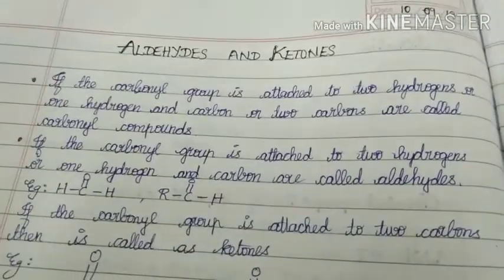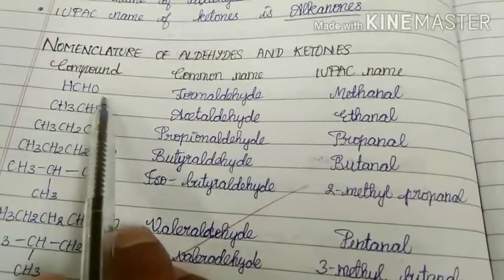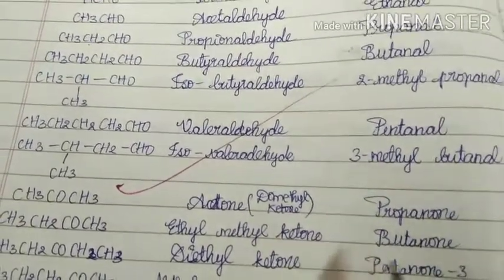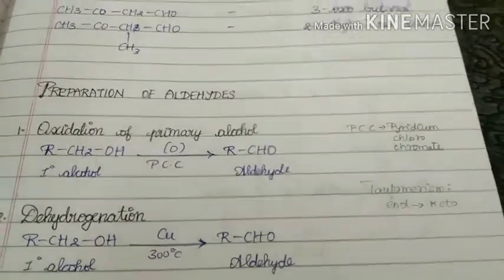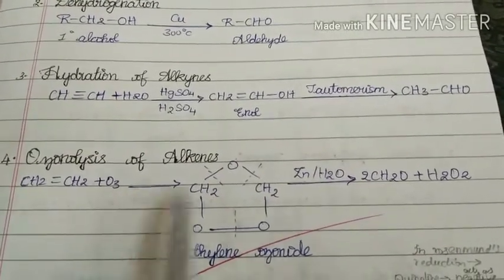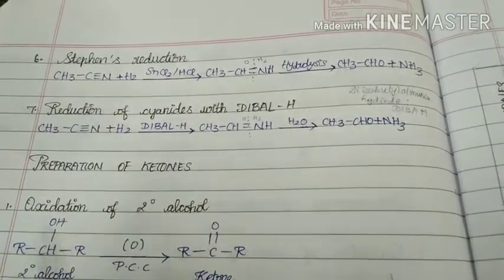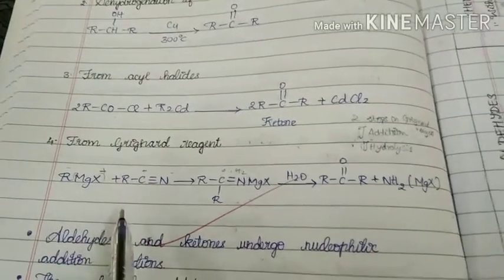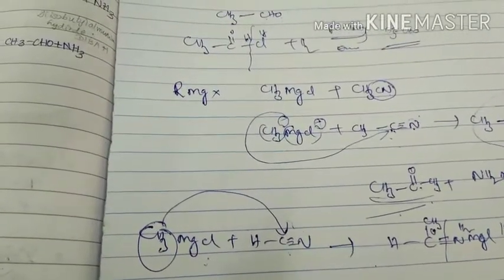Class 12 Chemistry- Aldehydes,Ketones and Carboxylic acids Part -1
Introduction ,Nomenclature and preparation  methods of Aldehydes and ketones